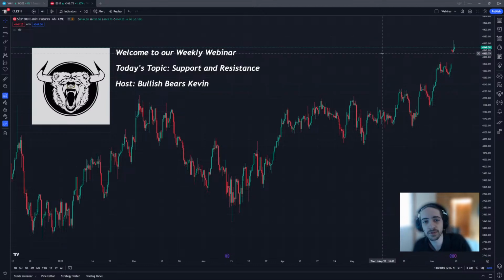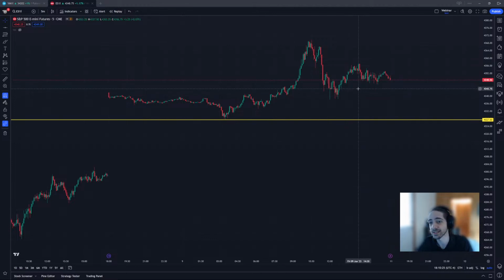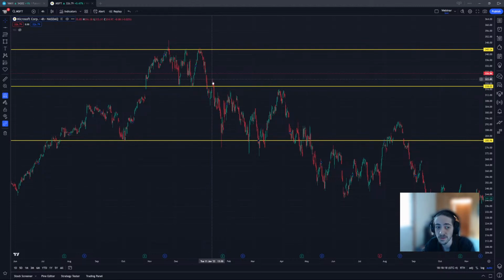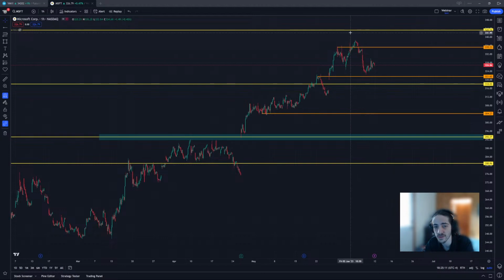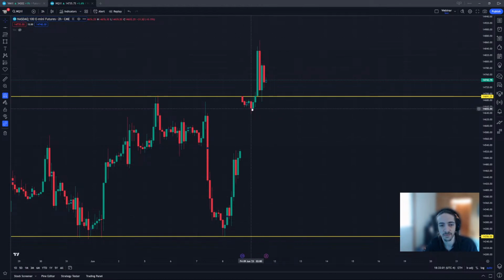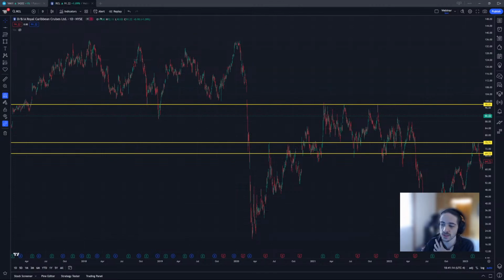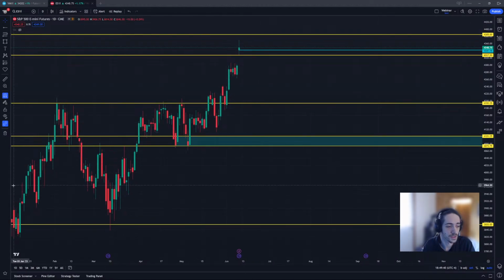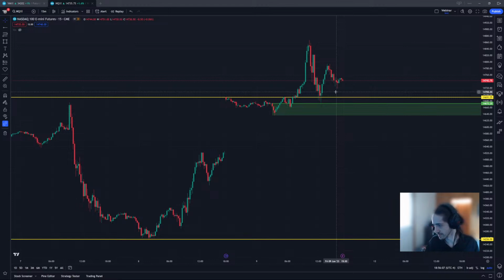Support and Resistance Strategies: Weekly Webinar 02 with Kevin